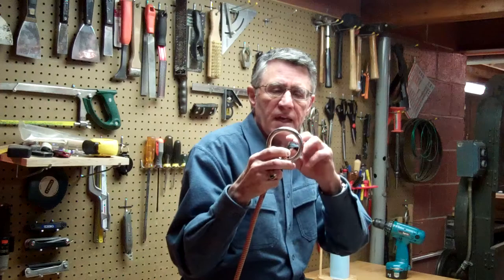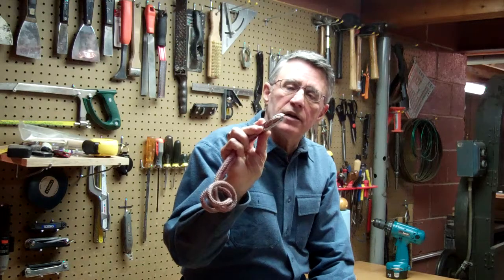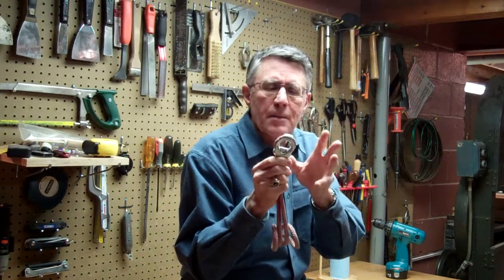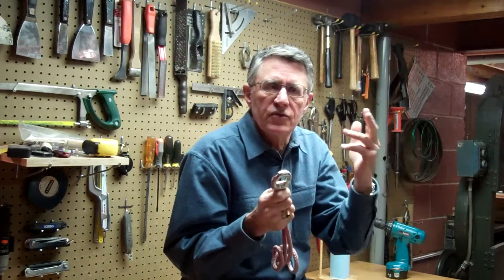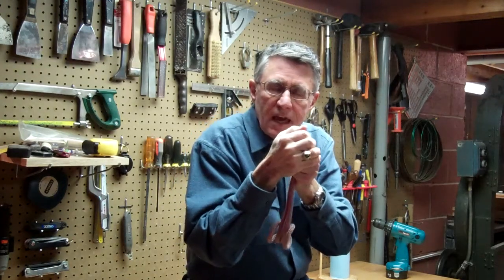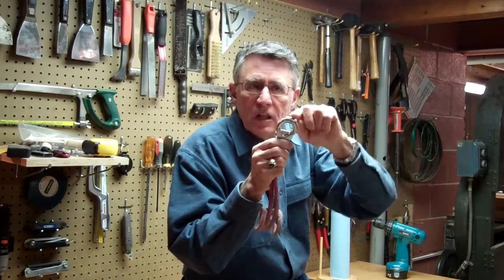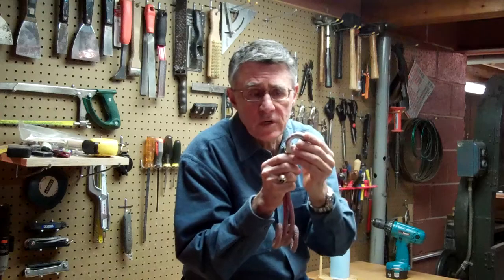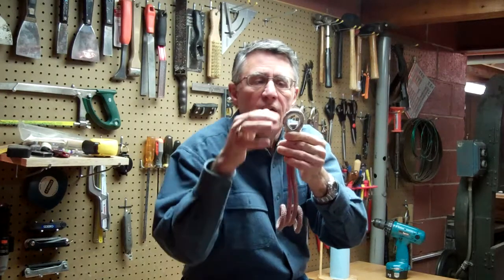Safety Thimble Climbing_Rescue.MP4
This is a concept for a climbing/rescue product that protects a climber or victim during unexpected dynamic loads during a fall.